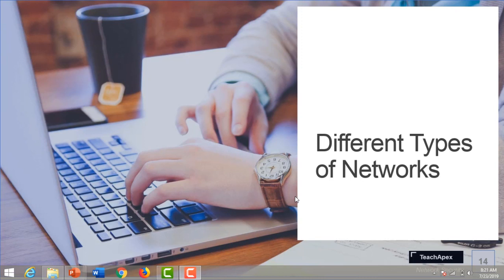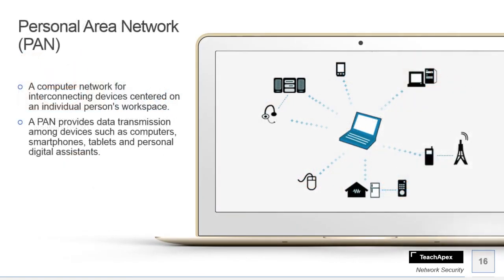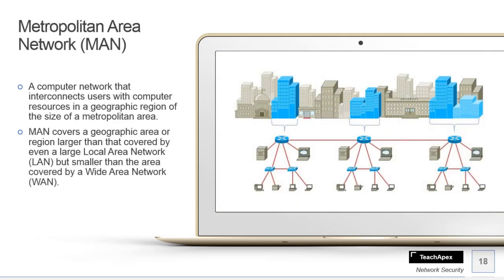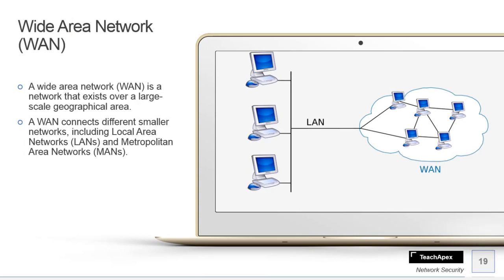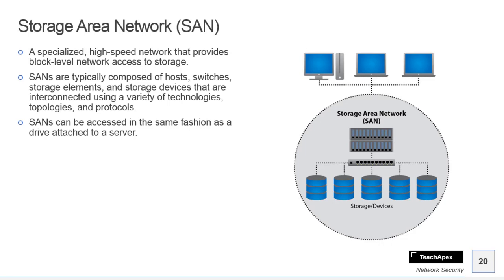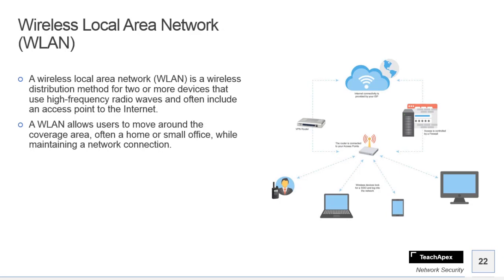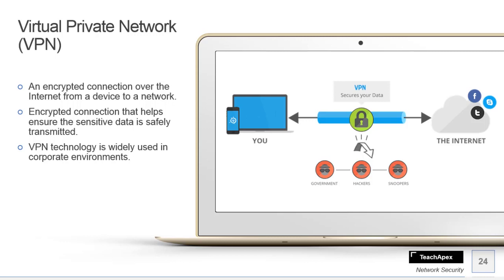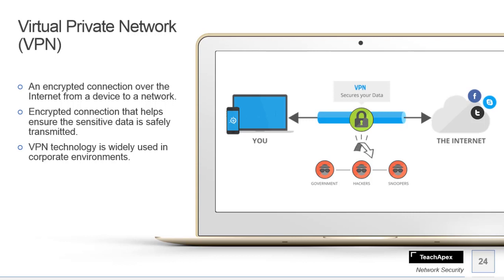Types Of Networks - Network Security Tutorials || LAN, WAN, MAN, PAN, SAN, WLAN, VPN, EPN || 2020